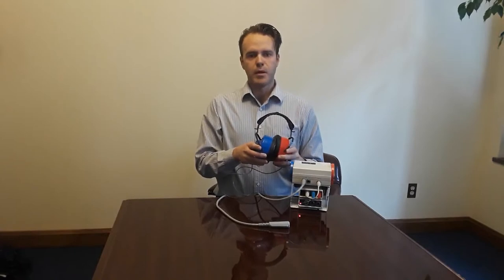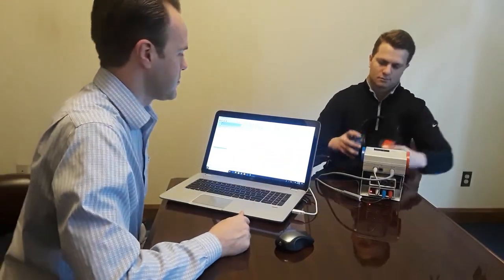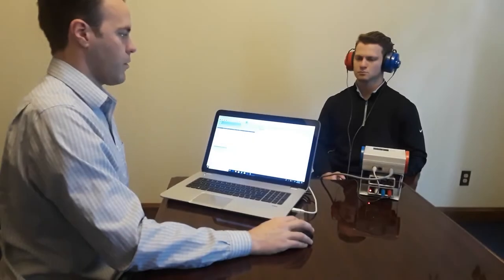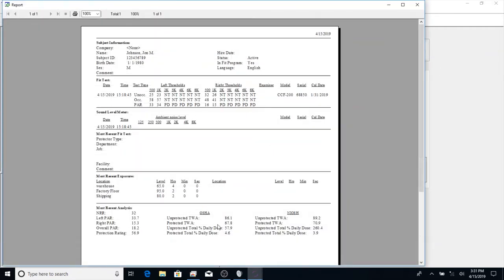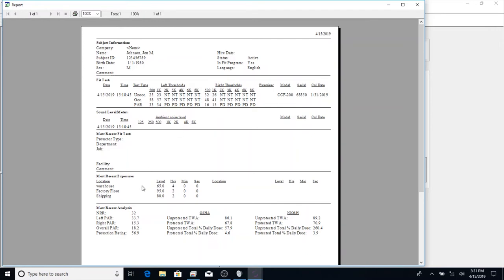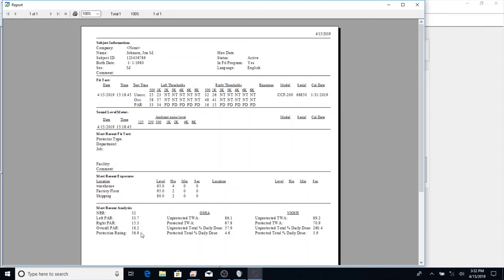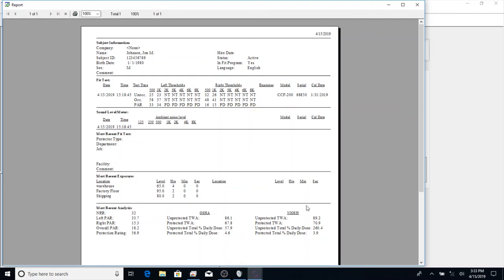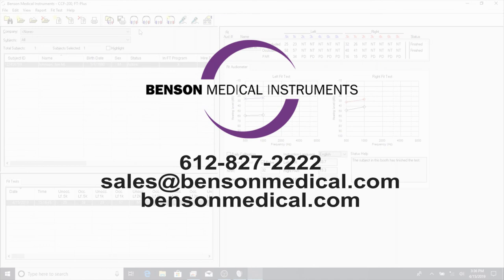CCF-200 Audiometric Fit Test Demonstration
See a demonstration of the CCF-200 audiometric fit test verifying someone's hearing protection device.